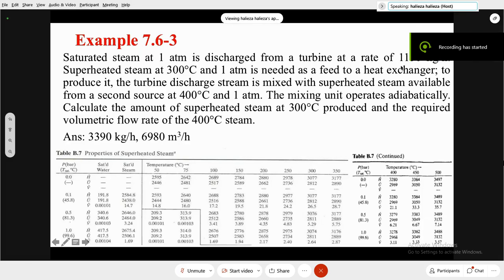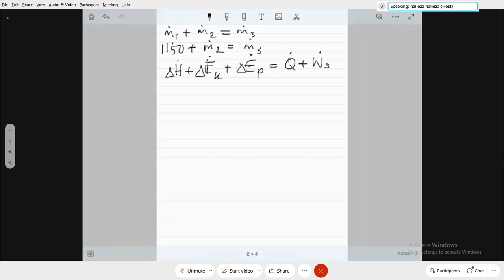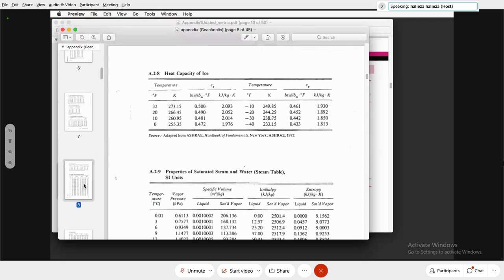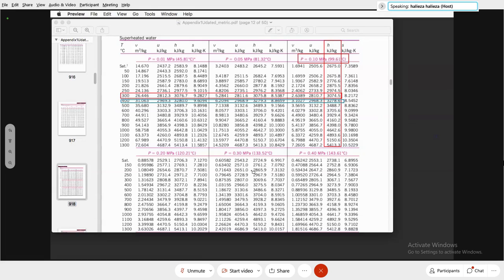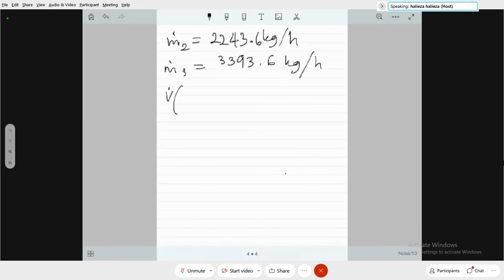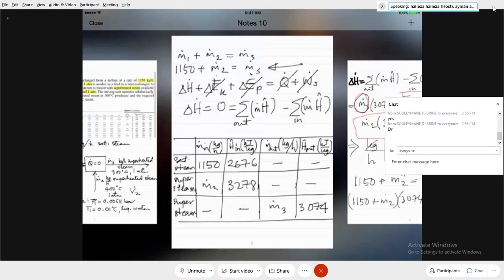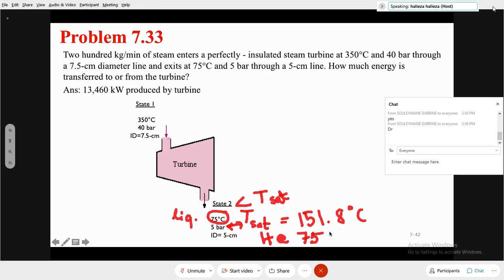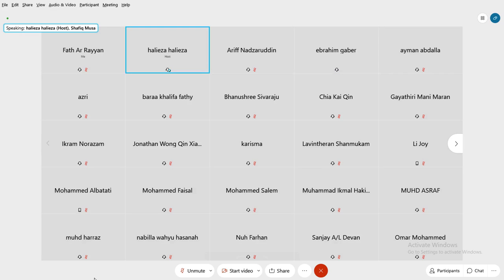Energy Balance 6 Open System Example [2/11/2020]